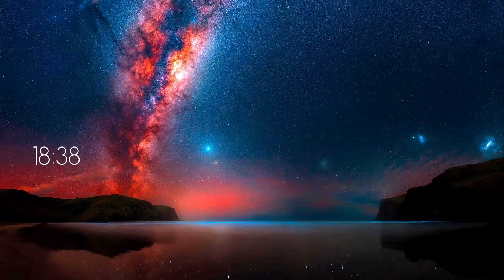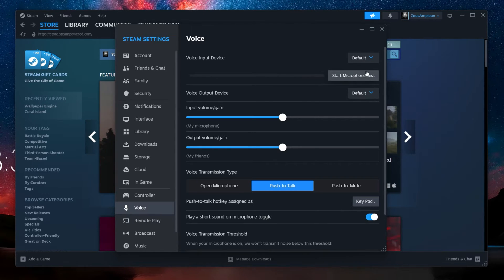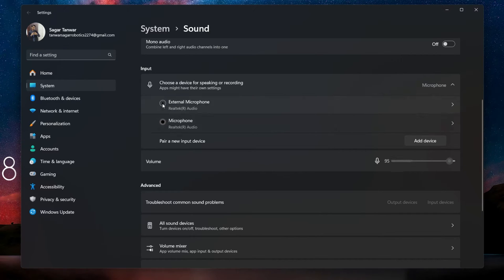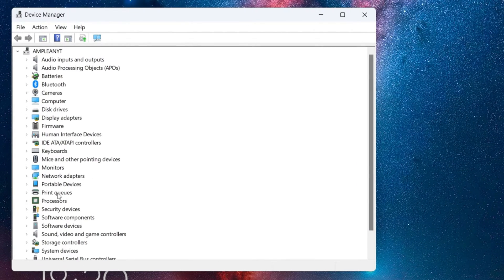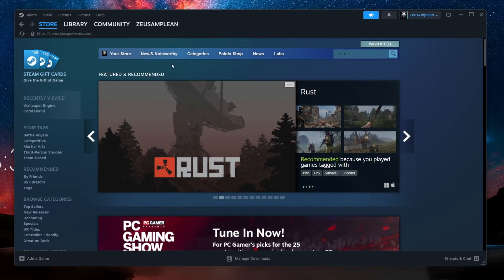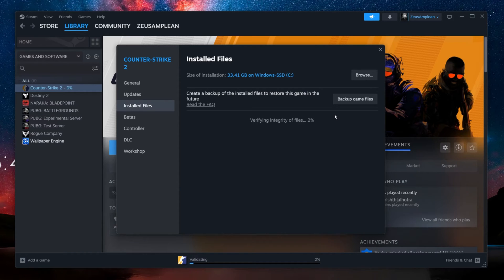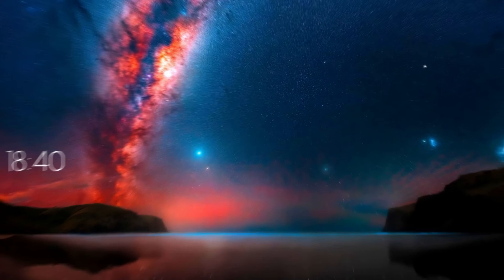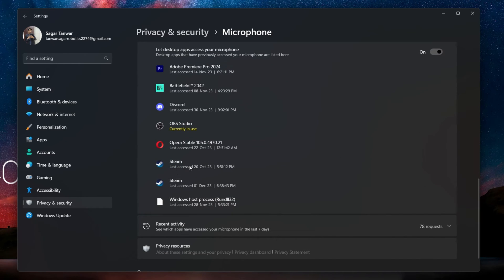How To Fix Microphone Not Working on Steam Game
A short tutorial on how to fix microphone issues while playing Steam games on your Windows PC.

Timestamps:
0:00 Introduction
0:15 Causes for Mic Issues on Steam
0:32 Steam Microphone Settings
0:57 Windows Sound Settings
1:20 Update Audio Driver
1:47 Verify Game Files
2:13 Reinstall Steam Game
2:26 Allow Steam to Use Microphone